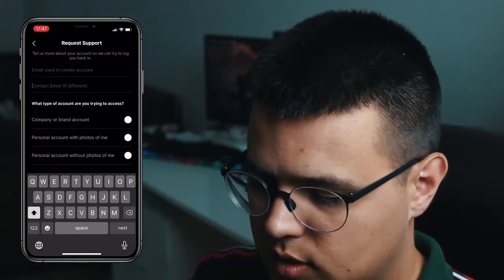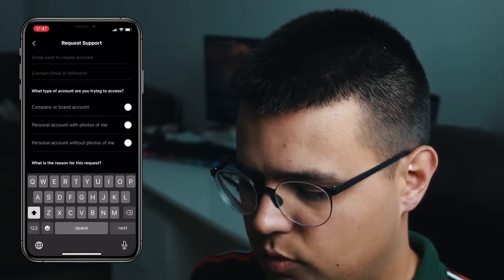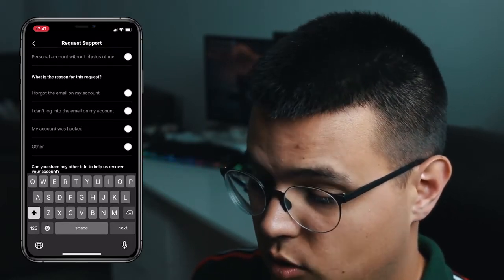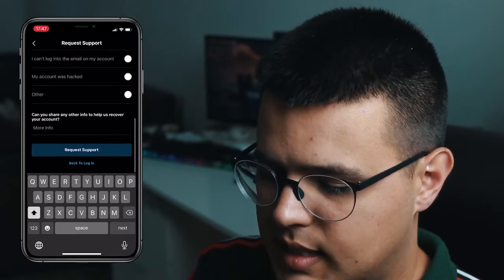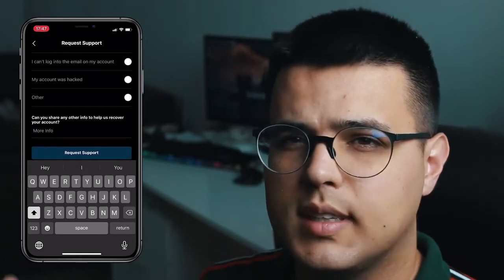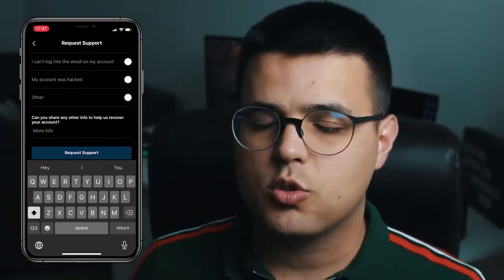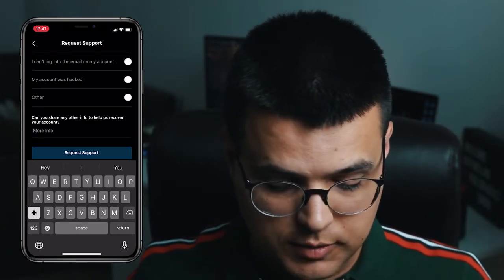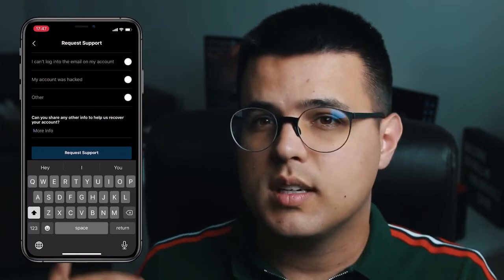✅ How To Get Your Instagram Account Back 🔥 Recover Instagram Account Without Email Or Phone Number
Was your instagram hacked? If yes - here is how you can recover instagram account without email or phone number. With this step by step guide you will be able to get it back within a few minutes. How to get your instagram account back? Using a few simple steps that you will see in this video.

To get back instagram account you normally need at least a phone number or an email - the one's you've linked on the account. But there is a trick that can help you skip that. To recover instagram account 2020 - you can even do it without email or phone number. What you do is check for how to recover instagram account forgot password. You go on instagram.com from a browser or your phone, you click on forgotten password & forgot your instagram password and then you click on try in another way (dont know the email or phone number). Then fill in the form and submit it in order to recover instagram account forgot password.